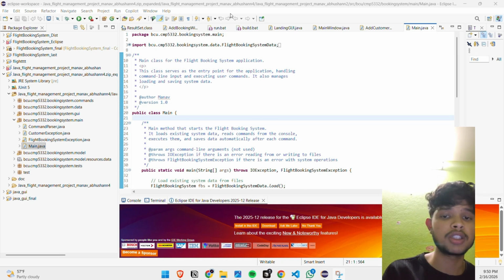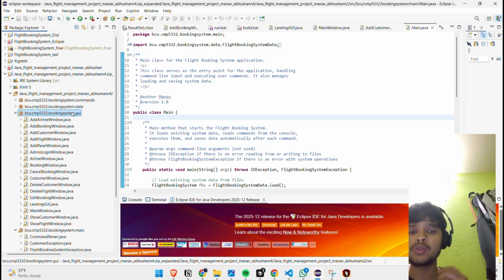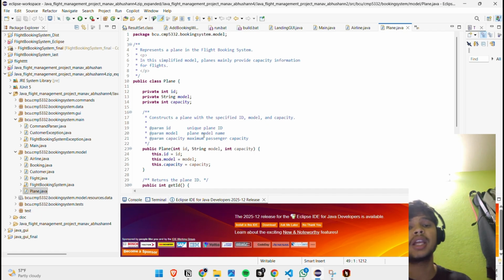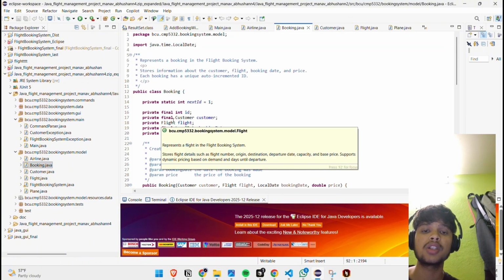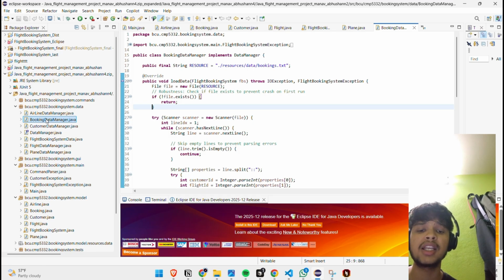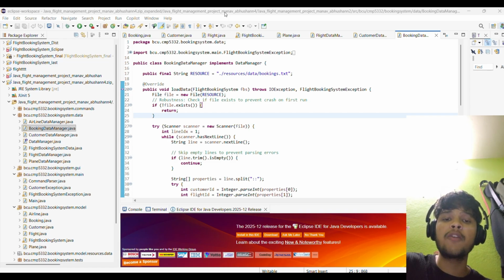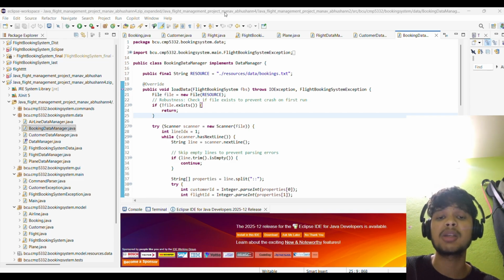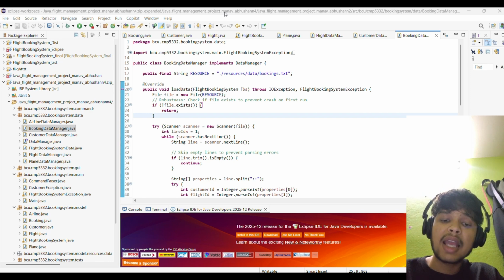Flight management system